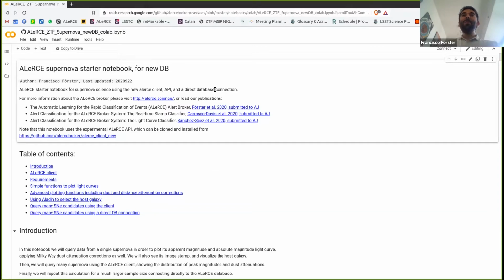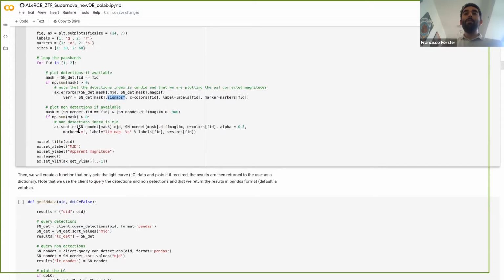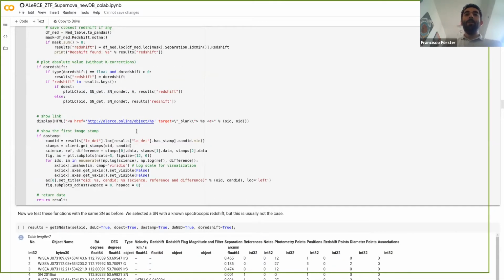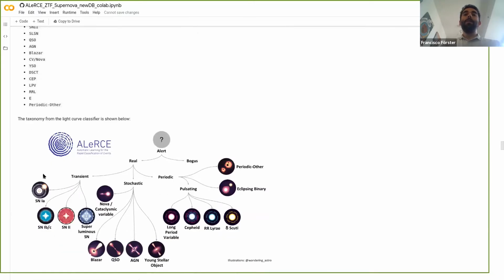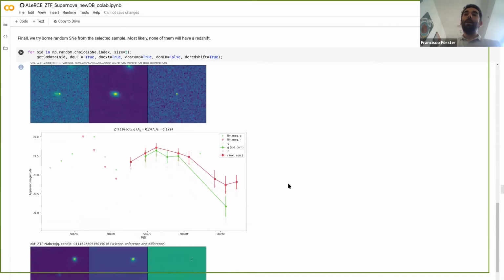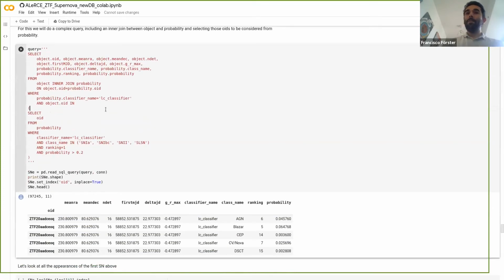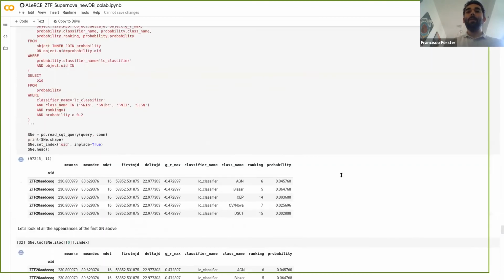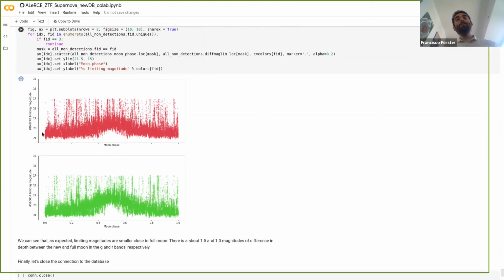ALeRCE tutorial Sep 2020, 7. Supernova notebook tutorial (Francisco Förster)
An introductory notebook to SN science using ALeRCE by Francisco Förster.